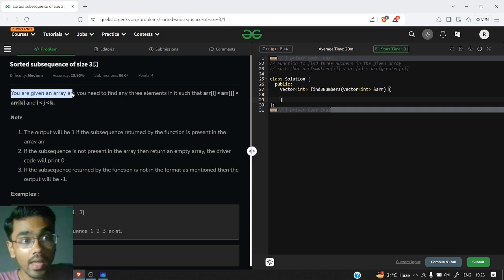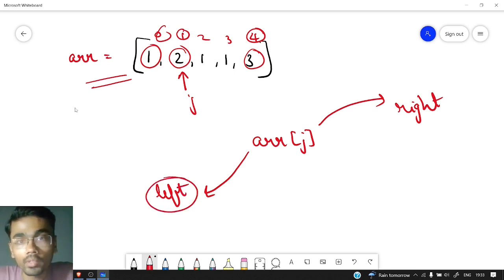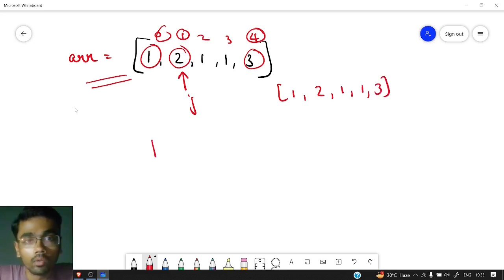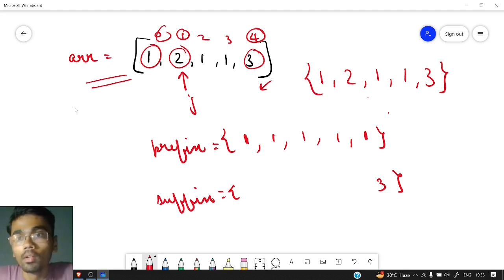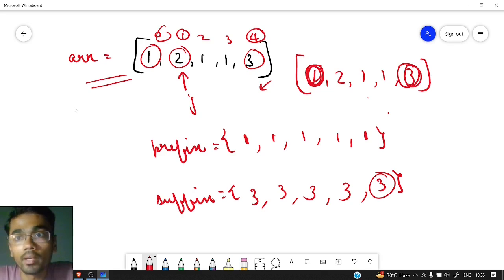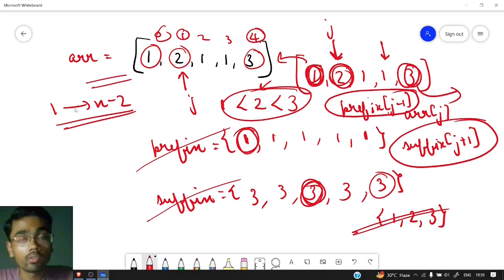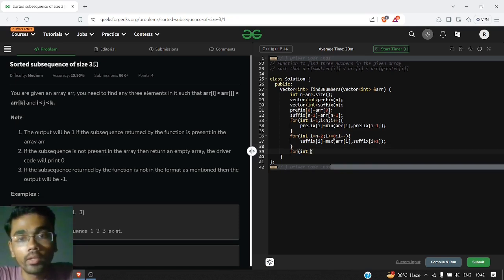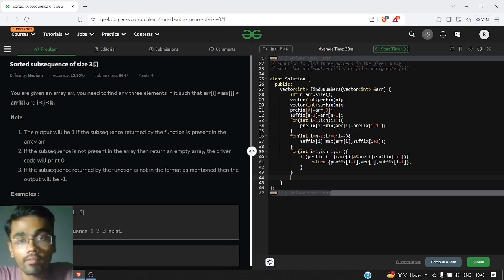Sorted subsequence of size 3 | GfG Problem of the Day | Arrays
In this video I'll be discussing the solution of Sorted subsequence of size 3.

Timestamps :
0:00 - Problem Statement
0:41 - Explanation
8:34 - Code